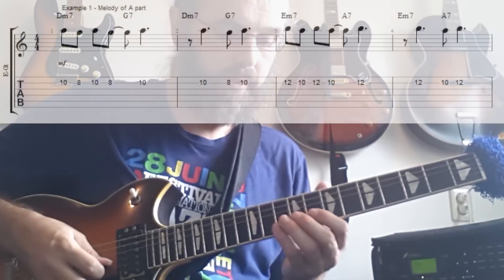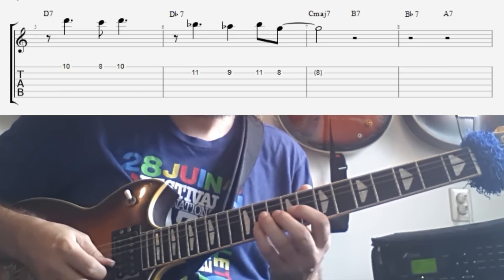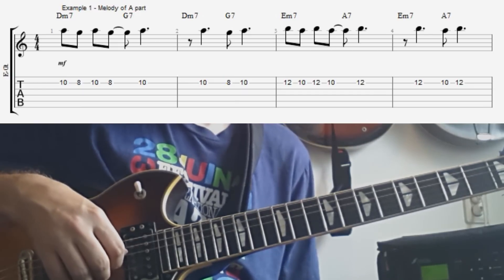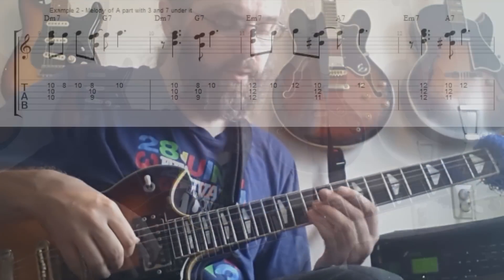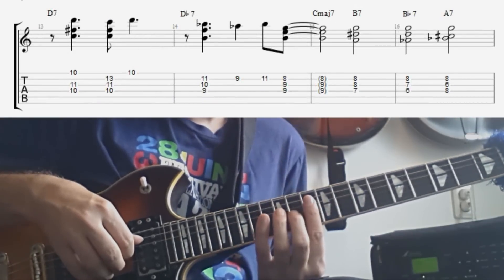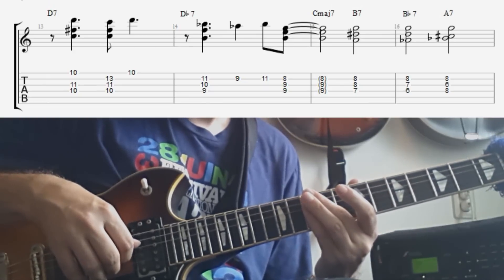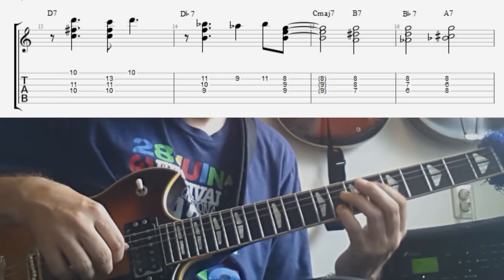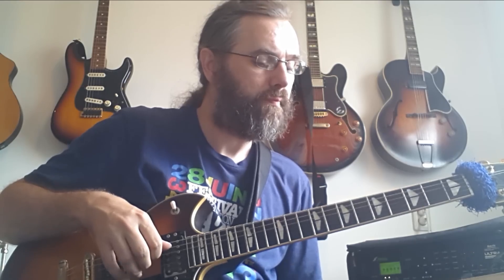Chord Melody for Guitar - part 1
In this lesson I am trying to give you a few approaches to come up with your own chord melody arrangement for a song.

My Gear:
Thomastik Bebop 13 Roundwound Strings